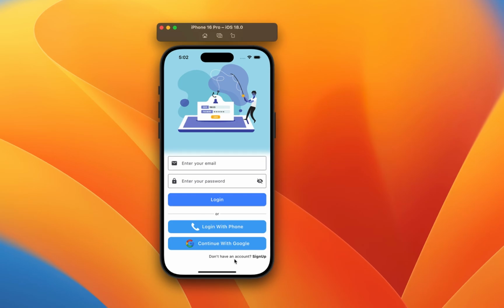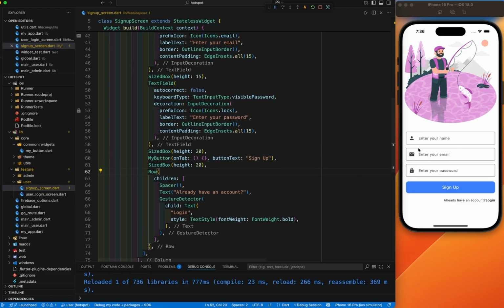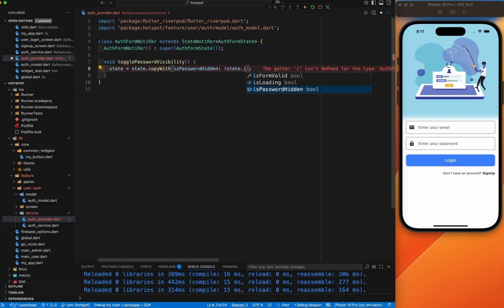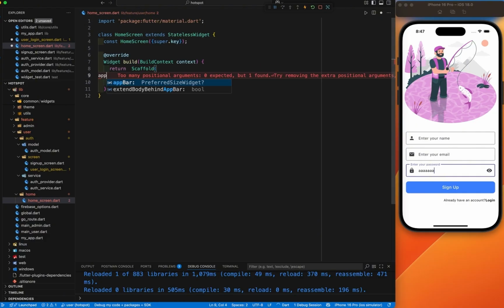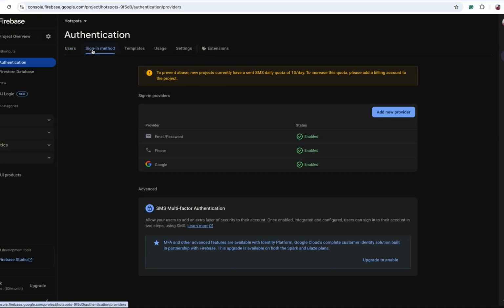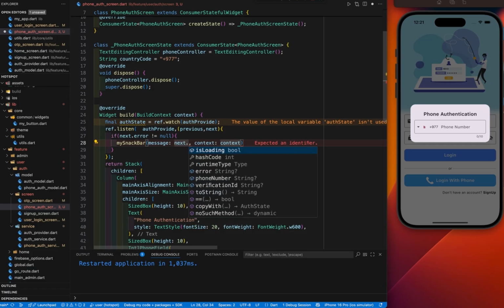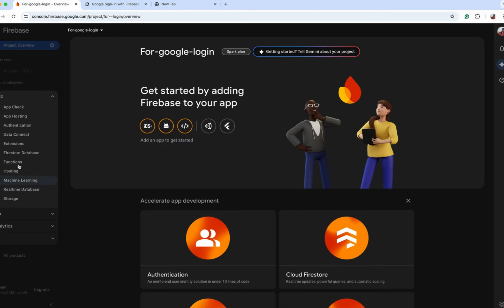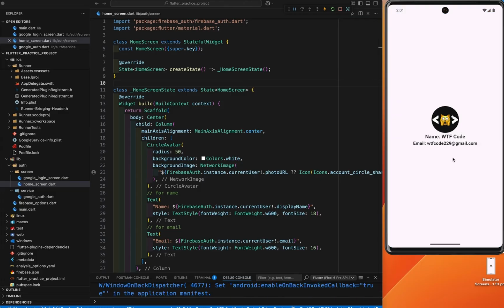Flutter Firebase Authentication (Email/Password, Google, Phone)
Build complete authentication in Flutter using Firebase and Riverpod!
In this tutorial, you will learn how to implement Email/Password Login, Google Sign-In, and Phone OTP Authentication step-by-step. This video is perfect for beginners and advanced Flutter developers who want to add secure and scalable authentication to their apps.

✔ What you will learn:
Firebase Email & Password Authentication
Google Sign-In Setup (Android + iOS)
Firebase Phone OTP Authentication
Riverpod State Management for Auth Flow
Login, Sign-Up, Logout, and User Session Handling
Firebase Console Setup